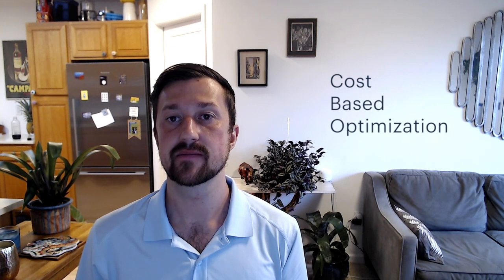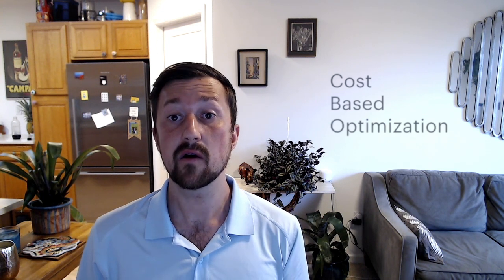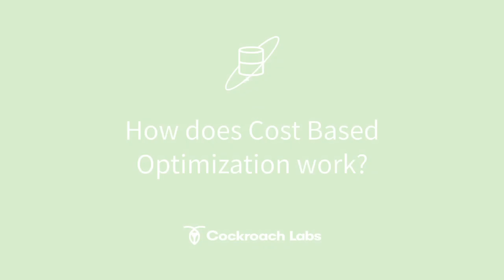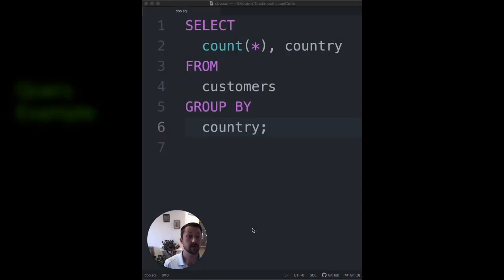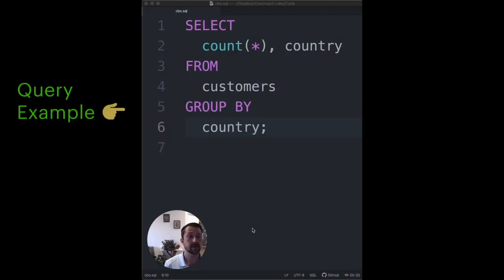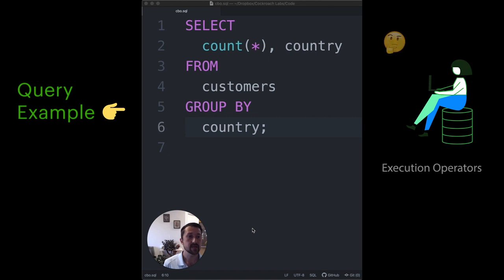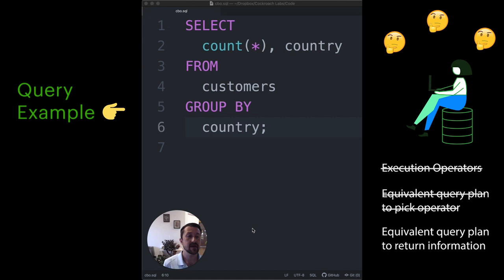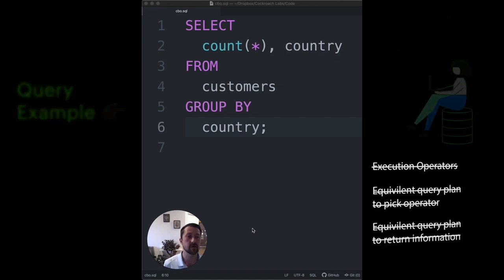What is cost based optimization?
In this video, Andy Woods, a senior product manager at Cockroach labs, explains what cost based optimization is and how it works. He explains cost based optimization within the context of an actual SQL query being written by a developer and addresses common cost based optimization questions like the ones below:

0:29 What is cost based optimization?
1:11 What does a cost based optimizer do?
1:24 How does a cost based optimizer pick query plans?
1:40 What is Cardinality?